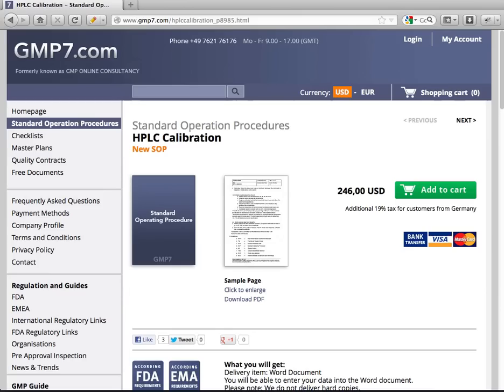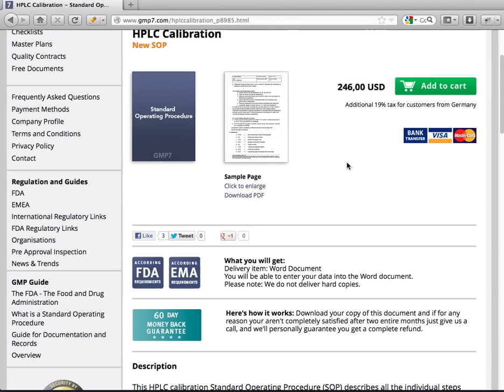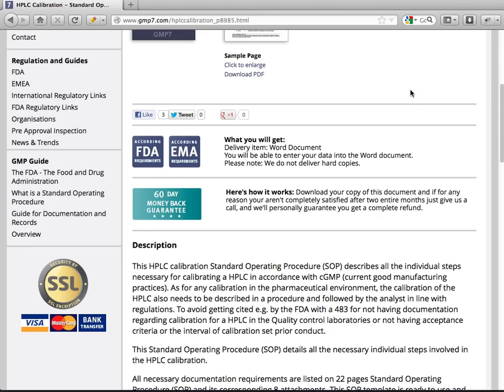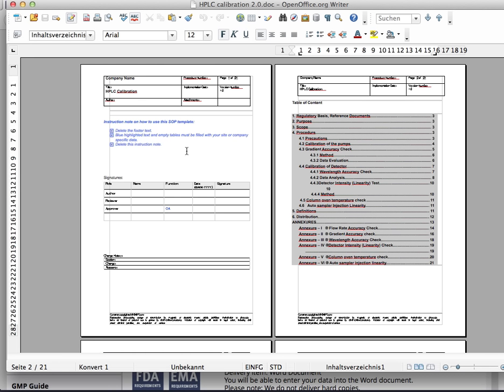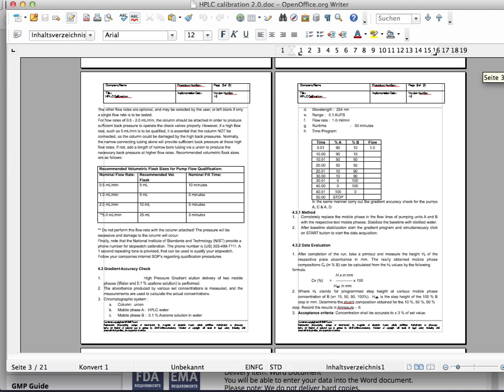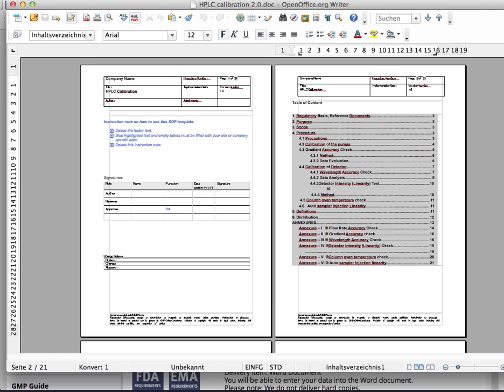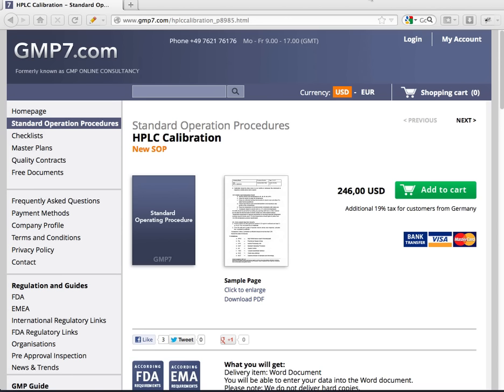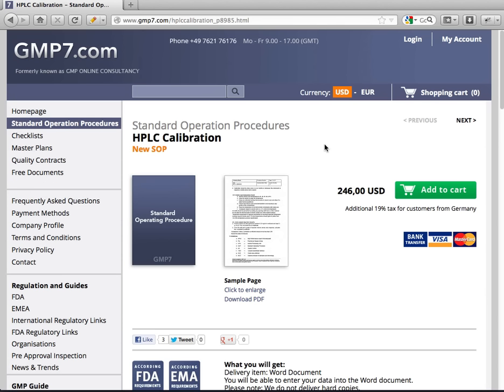HPLC Calibration - Standard Operation Procedure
Description

This HPLC calibration Standard Operating Procedure (SOP) describes all the individual steps necessary for calibrating a HPLC in accordance with cGMP (current good manufacturing practices). As for any calibration in the pharmaceutical environment, the calibration of the HPLC also needs to be described in a procedure and followed by the analyst in line with regulations. To avoid getting cited e.g. by the FDA with a 483 for not having documentation regarding calibration for a HPLC in the Quality control laboratories or not having acceptance criteria or the interval of calibration set prior conduct.

This Standard Operating Procedure (SOP) details all the necessary individual steps involved in the HPLC calibration.

All necessary documentation requirements are listed on 22 pages Standard Operating Procedure (SOP) and its corresponding 8 attachments. This SOP template is ready to use and needs only a small amount of site-specific modification.

1. Regulatory Basis, Reference Documents
2. Purpose
3. Scope
4. Procedure
4.1 Precautions
4.2 Calibration of the pumps
4.3 Gradient Accuracy Check
4.3.1 Method
4.3.2 Data Evaluation
4.4 Calibration of Detector
4.4.1 Wavelength Accuracy Check
4.4.2 Data Analysis
4.4.3 Detector Intensity (Linearity) Test
4.4.4 Method
4.5 Column oven temperature check
4.6 Auto sampler Injection Linearity
5. Definitions
6. Distribution

ANNEXURES
Annexure -- I ® Flow Rate Accuracy Check
Annexure -- II ® Gradient Accuracy check.
Annexure -- III ® Wavelength Accuracy Check.
Annexure -- IV ®Detector Intensity (Linearity) Check.
Annexure -- V ®Column oven temperature check.
Annexure -- VI ® Auto sampler injection linearity

Order at the Standard Operation Procedures - HPLC Calibration